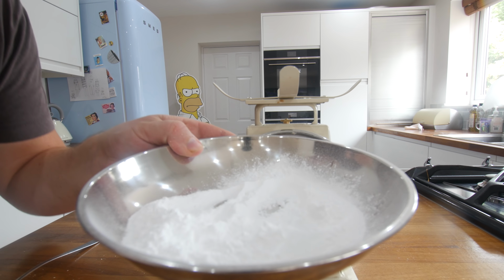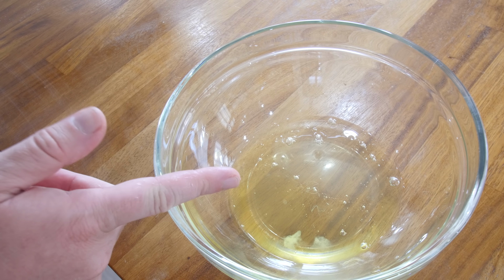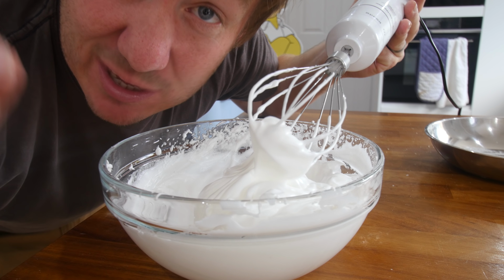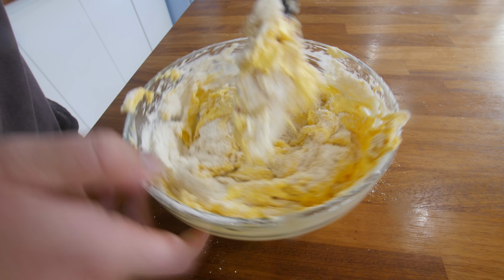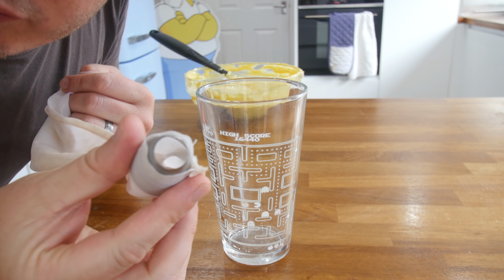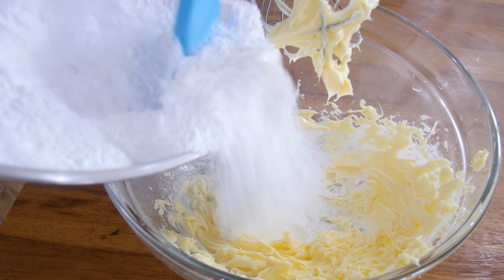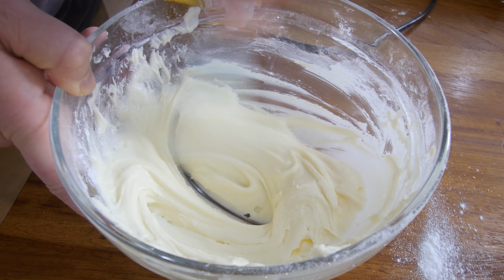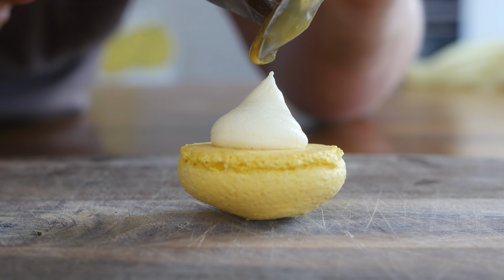Lemonade Macarons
How to make lemon macarons aka French macaroons. Lemon flavoured shell, with a zingy sherbert buttercream lemon filling. Plus a load of tips to help you succeed! Good luck soldier!

Ingredients
100g Ground almonds
100g icing sugar
2 large eggs (whites only)
50g caster sugar
1 heaped tsp cream of tartar
1tsp lemon extract
Yellow food colouring (gel or paste)
80g butter
160g icing sugar
2tsp milk
1.5tbsp sherbert
1/2tsp lemon extract
Lemon curd (optional)

If you would like to help me translate any of my videos to a different language